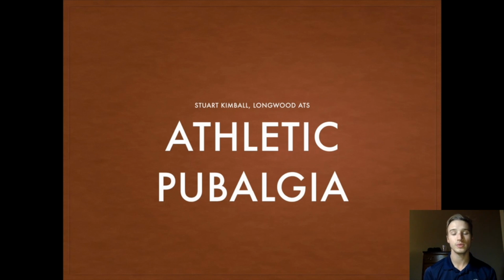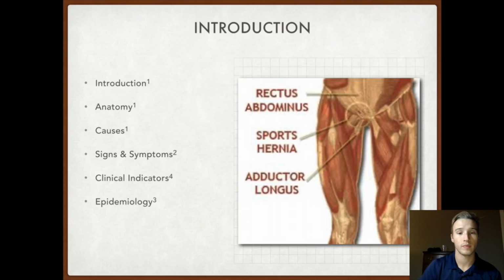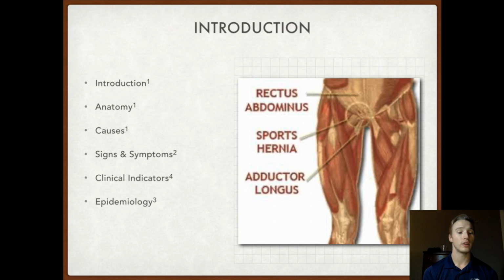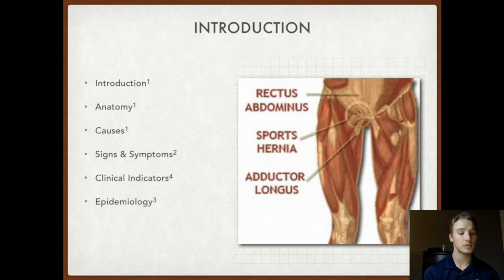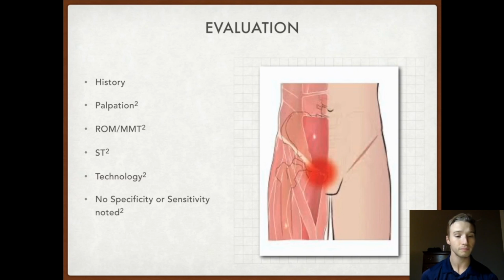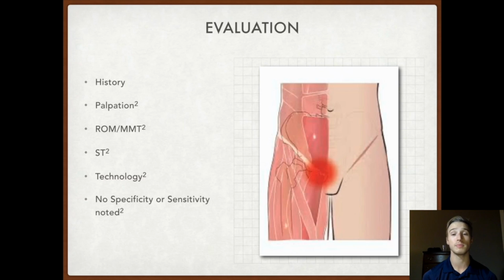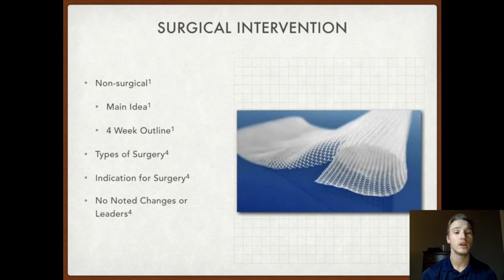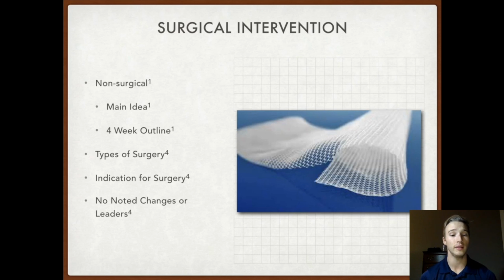Kimball - Minicase #4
This video is about Kimball - Minicase #4